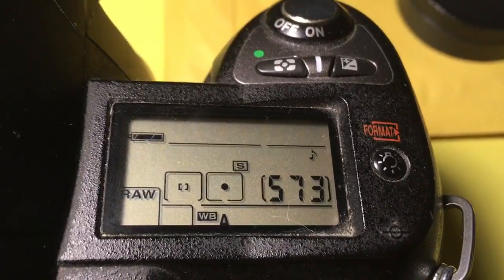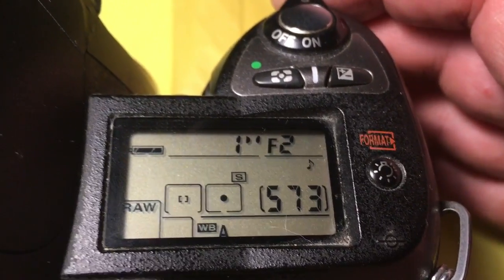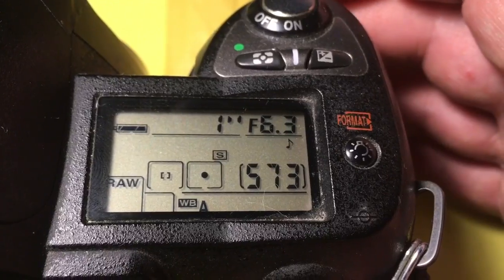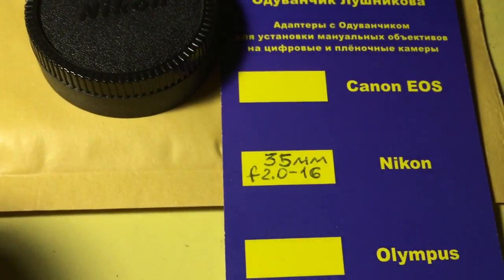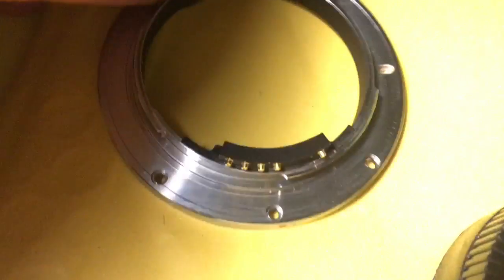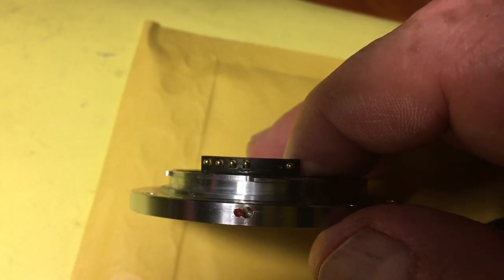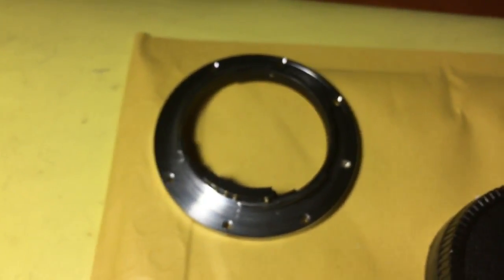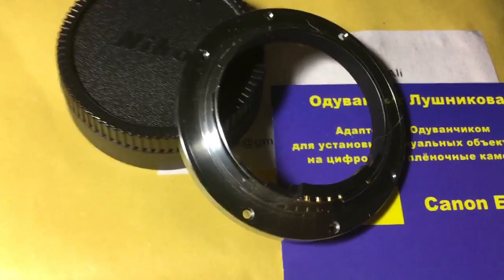For Mir Ali.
Leica R-Nikon with programmable chip for Leica Summicron-R 35mm/f2.0-16